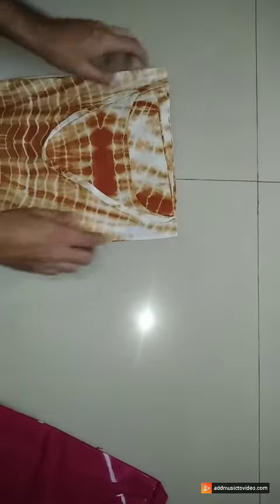Kaftan 🍹Alankrita❤ Boutique❤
Alankrita❤ Boutique❤ Online❤

Kaftan

Pure Cotton

Stay🛒🛒 tuned